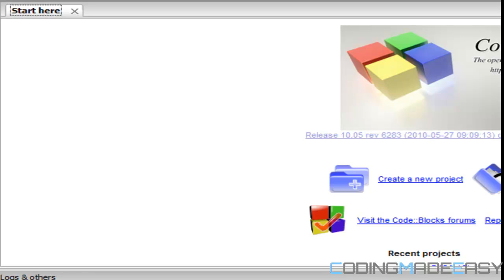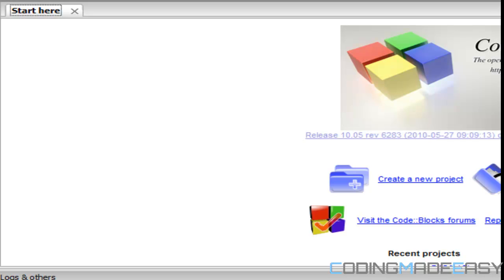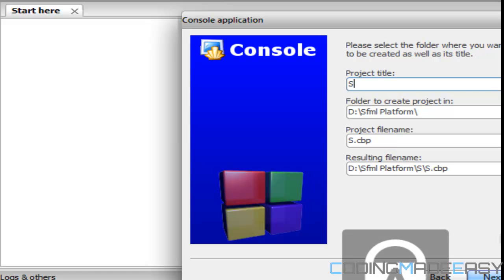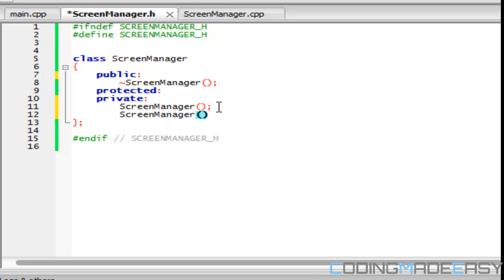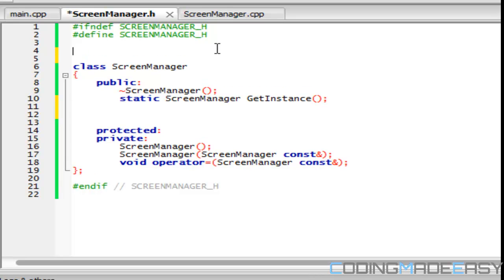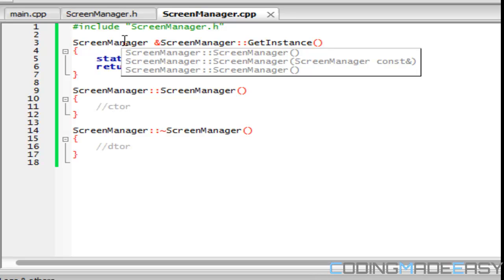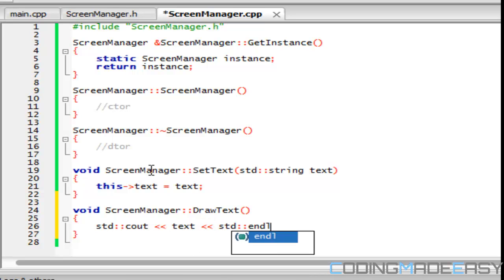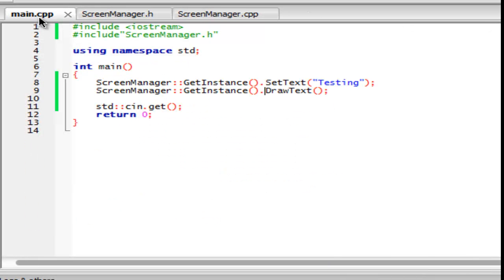C++ Sfml Platformer Made Easy Tutorial 1 - ScreenState [Part 1]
In this tutorial we will be learning on how to create the screen manager so that we can handle the different screens that will be in our game. Hope you enjoy :)